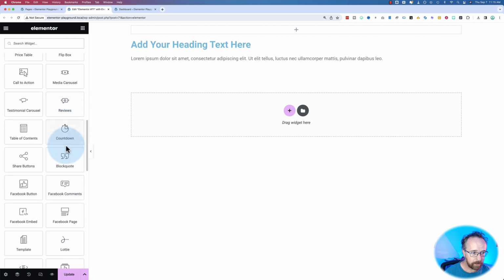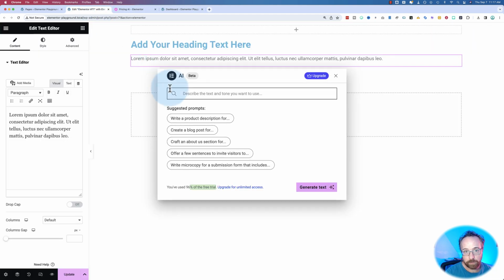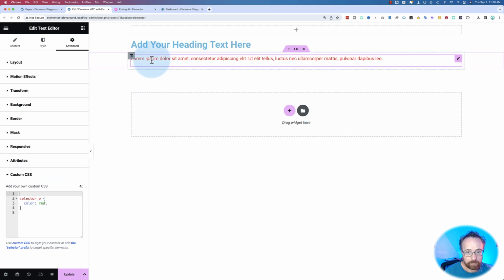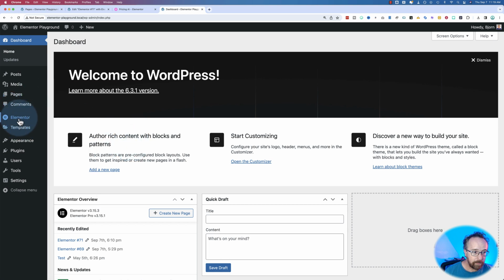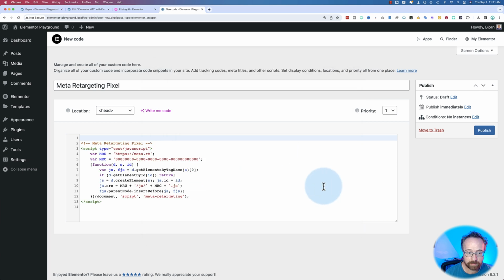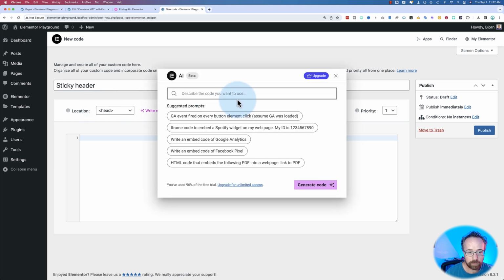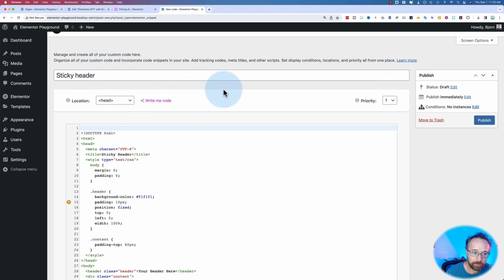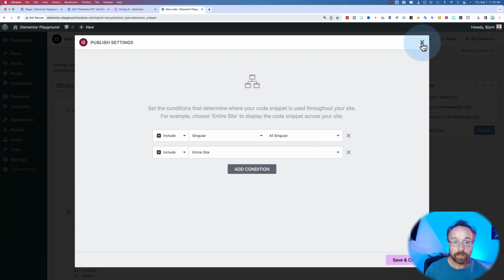🌐 How to Use All Elementor AI Generators | Comprehensive Guide 📌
👇🏼 Check out all of the new Elementor's AI generators in this video!
 From text and images to CSS and code, this tutorial provides a thorough walkthrough of all the AI-powered generators available in Elementor. Regardless if you're a web design novice or a seasoned developer, there's something new for everyone to check out!

Get first access to all our insights on the latest tools and innovations!

💬 We thrive on community feedback! Drop your questions, experiences, or future topic requests in the comments below."

Expand description:

Embarking on the journey to design a website with WordPress? The AI features of Elementor significantly elevate the experience, offering a multitude of automated functionalities. This article, a companion guide to the enlightening YouTube tutorial, explores the four categories where you can efficiently use AI with Elementor. As Neil Patel says, "SEO is the lifeline in the digital world." Equipped with this guide, elevate your website's SEO and create a seamless web design experience.

Section 1: Text and AI

First up in the world of Elementor is the AI-enhanced text editing. Both free and pro Elementor users can harness AI within text elements like headings and text editors. While a button is too simple for AI enhancement, more complex text elements can be optimized, ensuring you're utilizing advanced technology to perfect your website's textual content. Remember the rule of thumb with AI: your output is only as great as your input.

Challenge: Navigate to your Elementor text editor and explore the AI icon functionalities. Test the impact of optimized text on your website's overall look and feel.

Section 2: AI and Custom CSS

Advance your Elementor experience with custom CSS. The AI feature in the advanced settings allows you to write and generate code swiftly. However, beware! If you’re not well-versed with CSS, you might face difficulties. But for straightforward tasks like changing text color, AI can speed up the process exponentially.

Quote: "In the world of the internet, the “look” is crucial. Master the art of CSS and ensure your website stands out." - Anonymous

Section 3: Image Generation with AI

The third dimension where AI in Elementor shines is images. With AI, create and utilize images, enhancing the visual aesthetics of your website. Delve into various image tools, ensuring each image is optimized for a compelling visual experience.

Section 4: Utilize AI Outside the Editor

Beyond the editor, AI with Elementor extends to custom code and templates. Despite the conundrums with specific codes and external platforms, the AI functionality streamlines the experience for website elements like sticky headers. Even while facing doubts regarding the code generator’s purpose, remember that it’s about accelerating your workflow.

Conclusion

In conclusion, understanding and utilizing the AI functionalities within Elementor is a game-changer for WordPress beginners. Despite the learning curve and potential challenges, the automation and efficiency offered can revolutionize your web designing experience. Are you ready to explore the world of AI with Elementor? Remember, practice makes perfect. So, embark on the adventure and let the AI in Elementor guide the way.